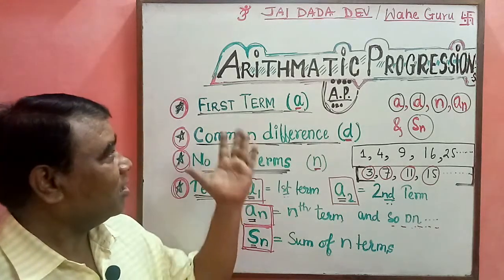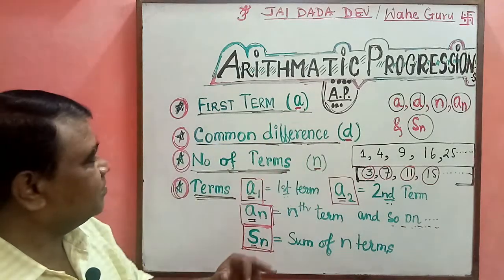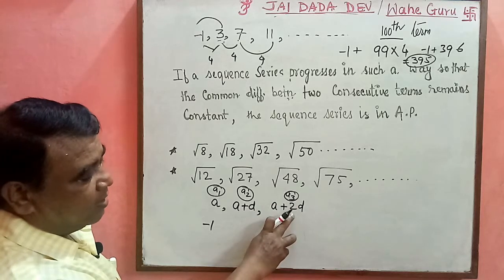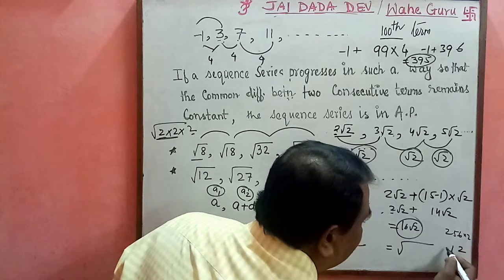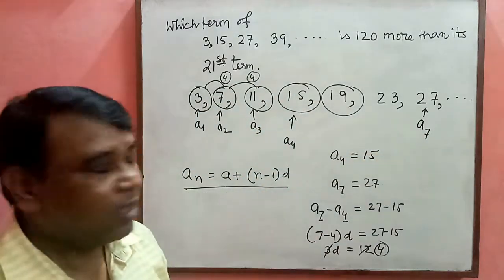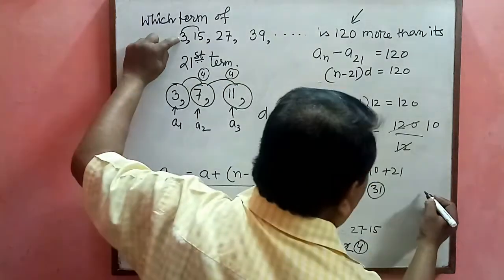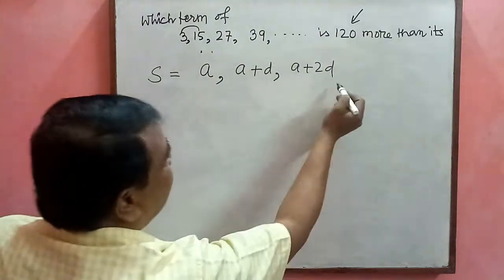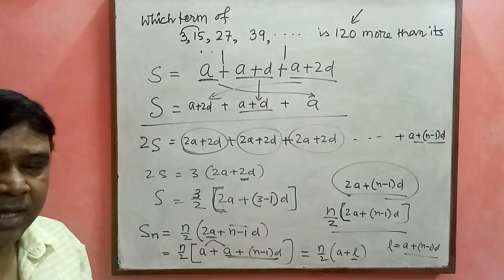ARTHEMATIC PROGRESSION CLASS 10 | CHAPTER-5 | WITH IMPORTANT QUESTIONS